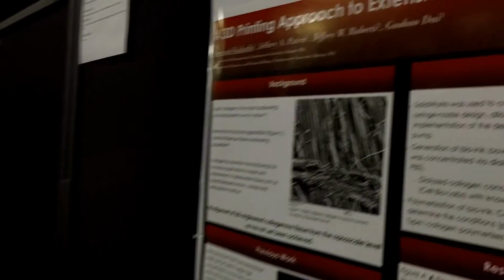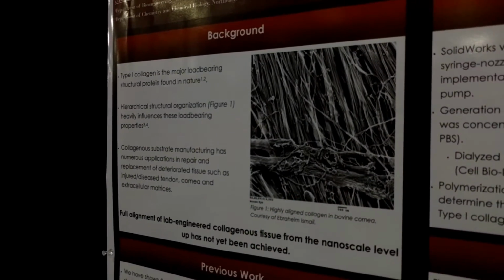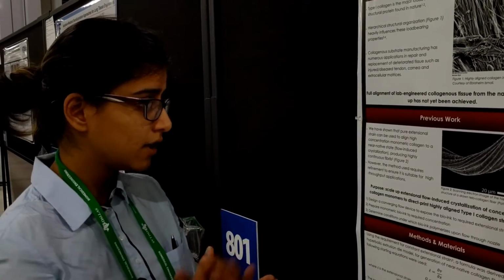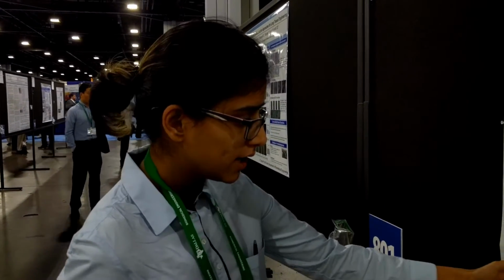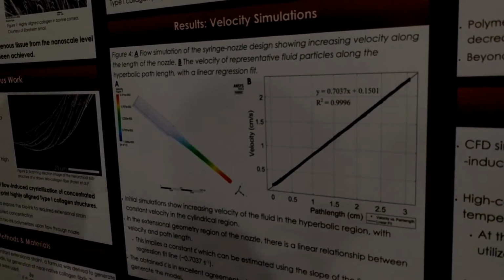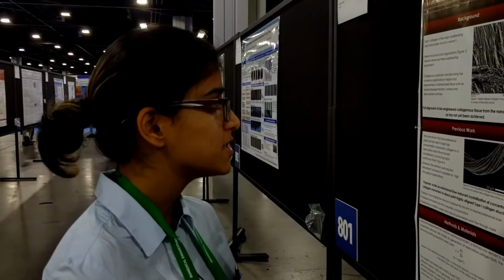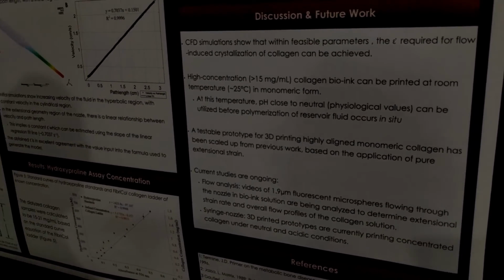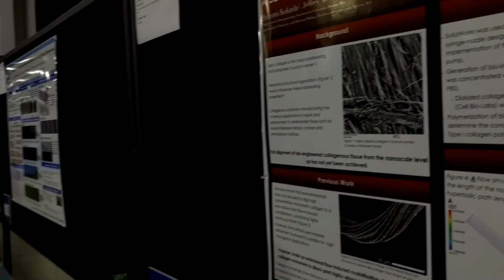Shavani Kakaria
Ms. Kakaria is involved in engineering a 3D printing approach to extensional flow-induced crystallization of type 1 collagen.